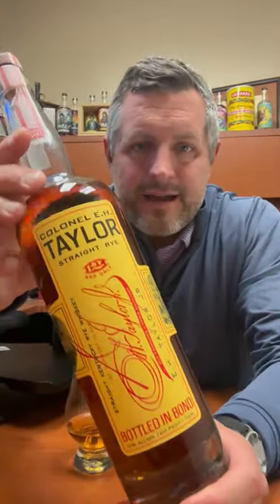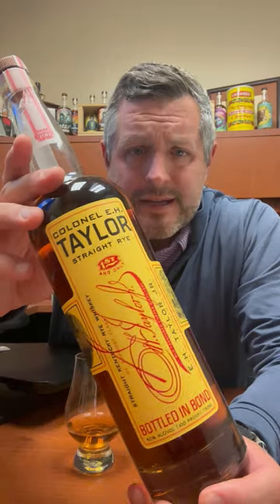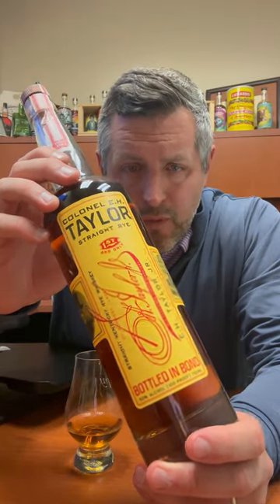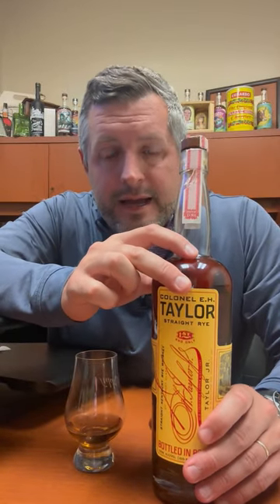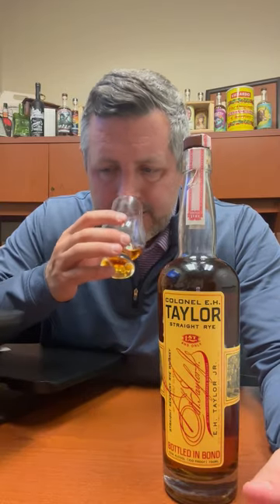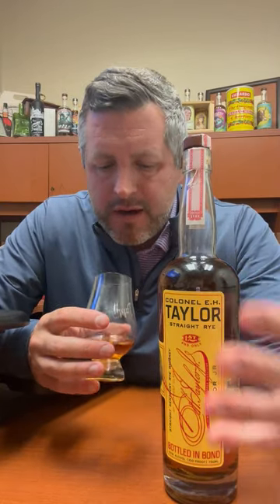EH Taylor Straight Rye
Differing from the Sazerac lineup of ryes, the EH Taylor Rye is ONLY made from rye and malted barley. (65 rye, 35 malt) NO CORN is used, so the spice level is much higher along with the maltiness. This mashbill and this brand in fact have really dialed it in recently with spice, fruit, brine, pepper, and clove balanced with caramel and toffee sweetness as well. The nose is highly perfumed, and the palate just explodes with rye spice.